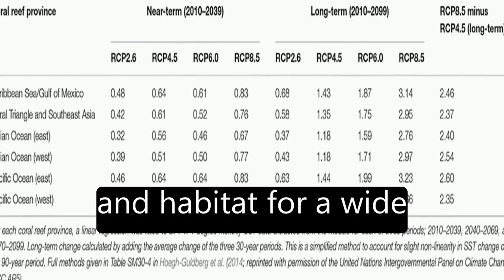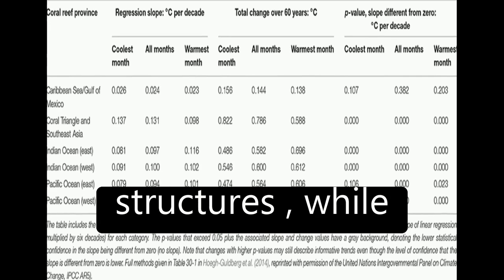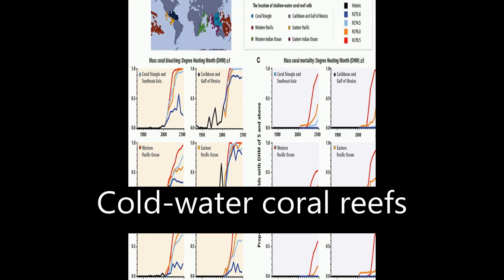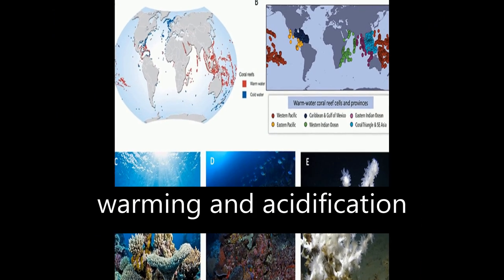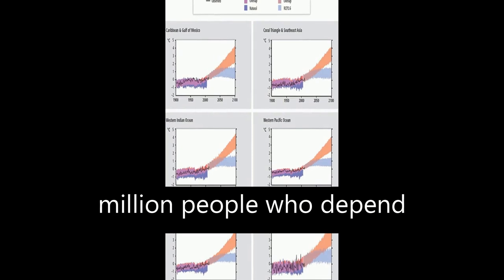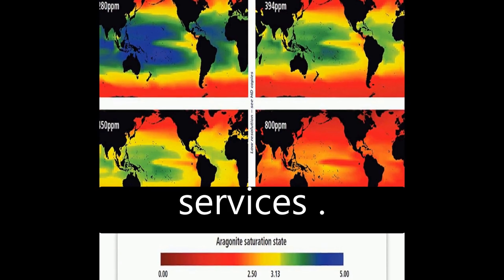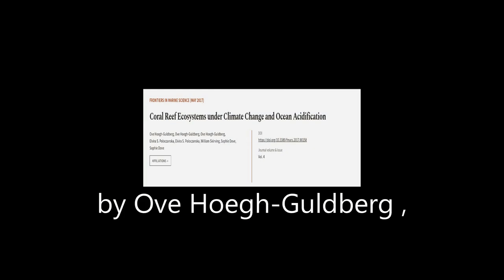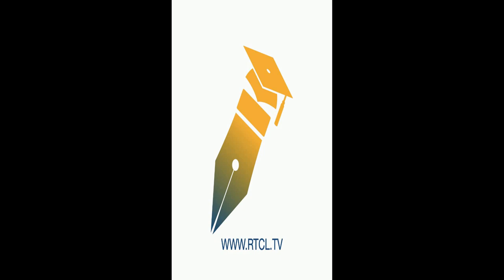Coral Reef Ecosystems under Climate Change and Ocean Acidification | RTCL.TV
### Keywords ###

### Article Attribution ###
Title: Coral Reef Ecosystems under Climate Change and Ocean Acidification
Authors: Ove Hoegh-Guldberg, Ove Hoegh-Guldberg, Ove Hoegh-Guldberg, Elvira S. Poloczanska, Elvira S. Poloczanska, William Skirving, Sophie Dove ,and Sophie Dove

### Video Timestamps ###
0:00:00 - Summary
0:00:58 - Title
0:01:04 - Tail
0:01:08 - End